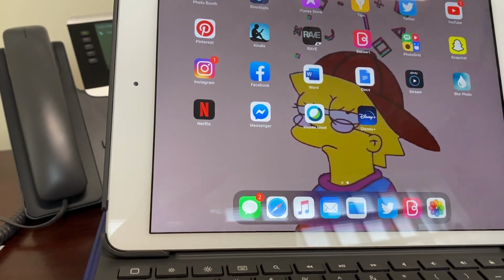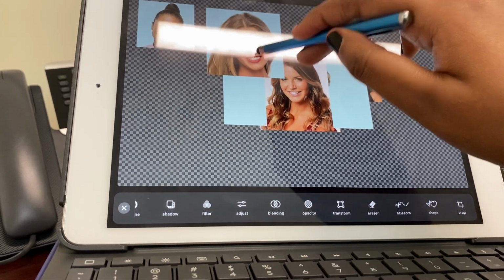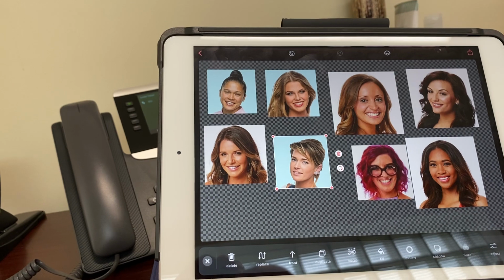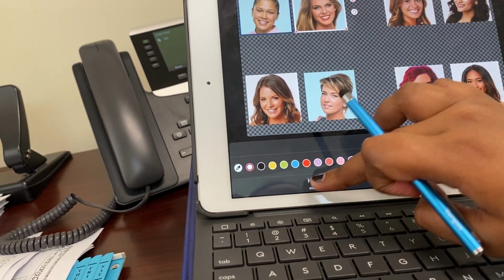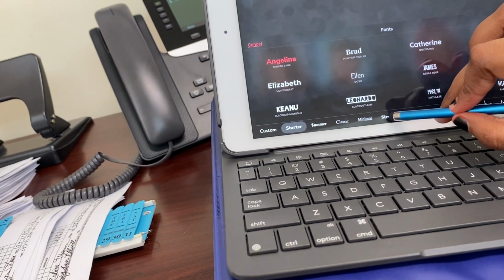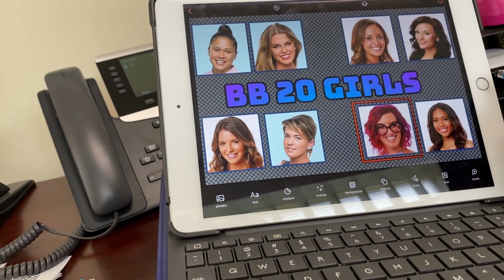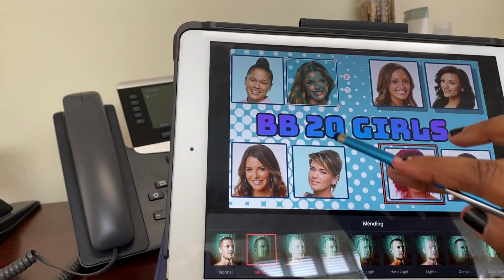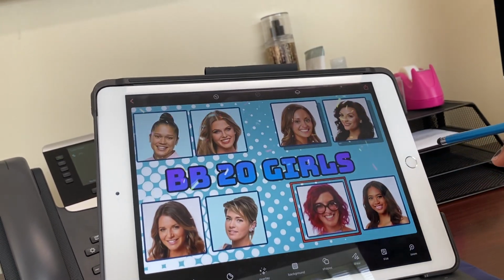Simple Pics Edit